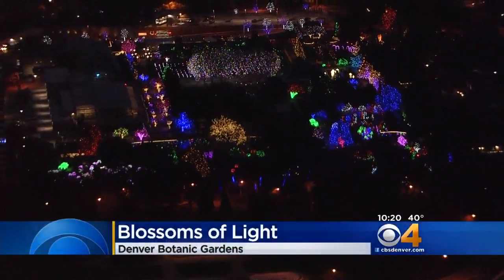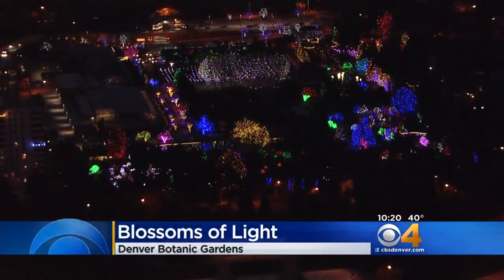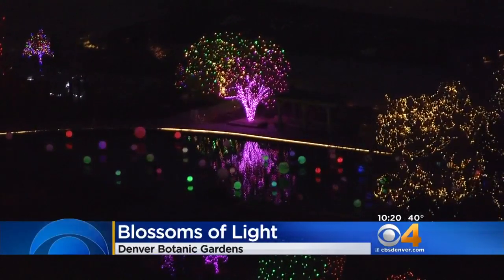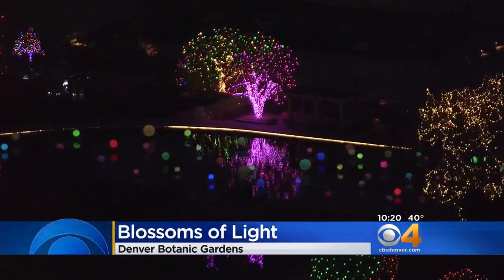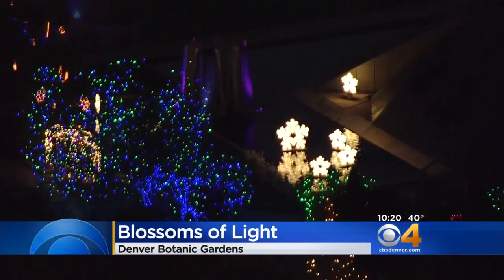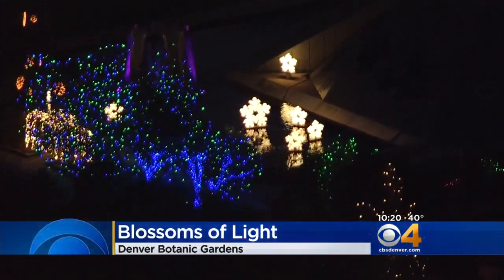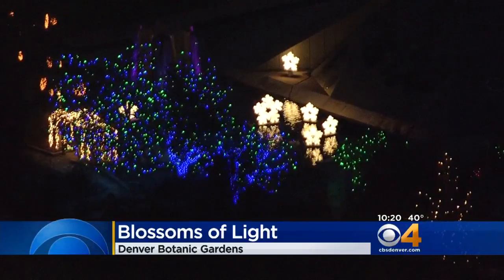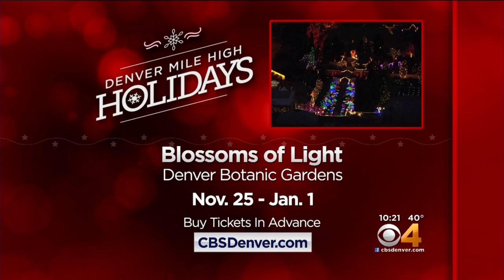'Blossoms Of Light' Lighting Up The Denver Skies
"Blossoms of Light" is a more than 25-year tradition at the Denver Botanic Garden.